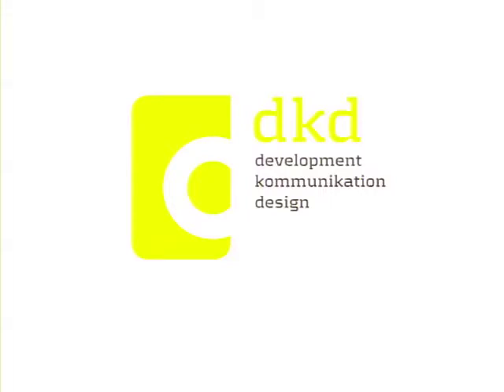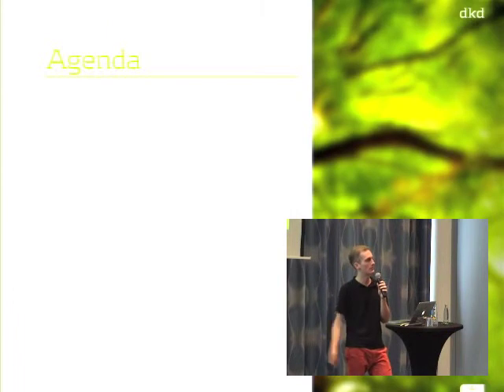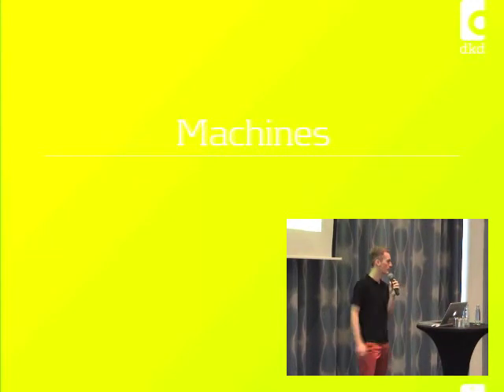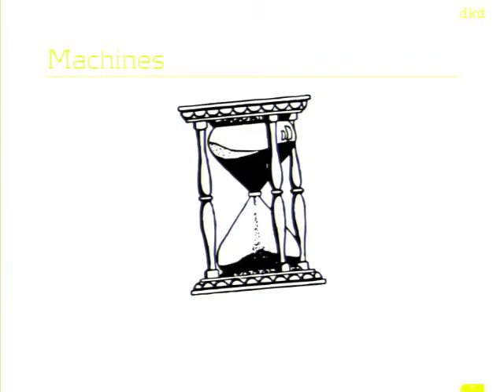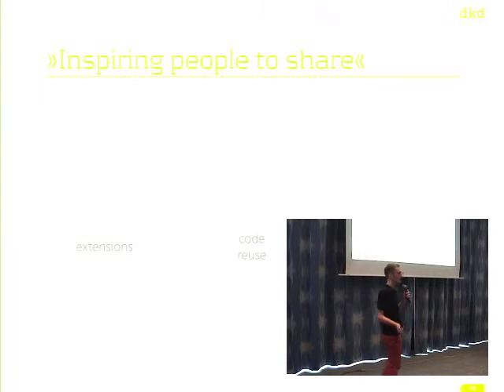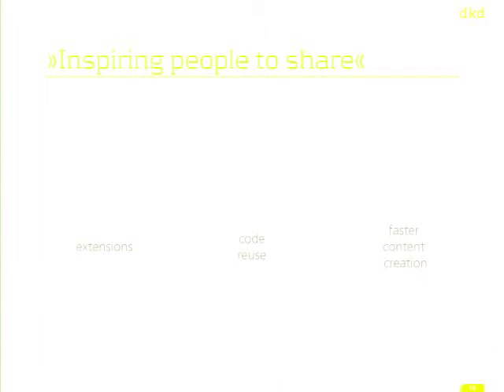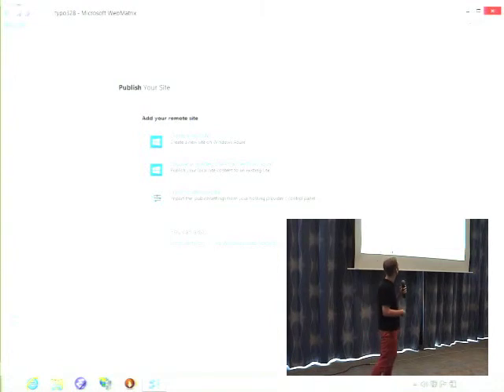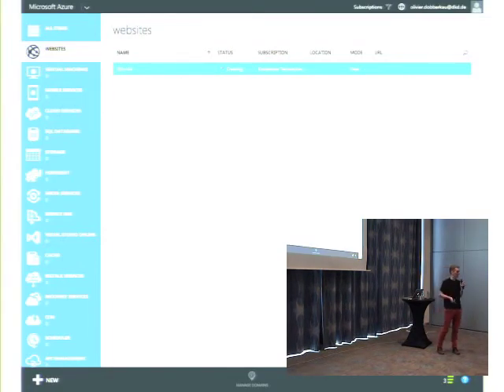TYPO3 CMS in the Microsoft Azure Cloud - Johannes Goslar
This talk will show the challenges and possibilites of running TYPO3 CMS in the Microsoft Azure Cloud.We will look into the small changes to TYPO3 CMS core to allow simple workflows and then talk about 3 use cases: 1.  Simple self-containted hosting of TYPO3 CMS for end users with wizardized installations, 2. TYPO3 CMS development on Windows with Web Platform Installer and Web Matrix, 3. Azure as a git accessable host without Windows. Each use case will be shown by a short demo. Afterwards future possibilites will be discucced.